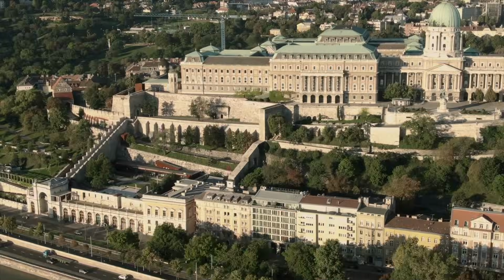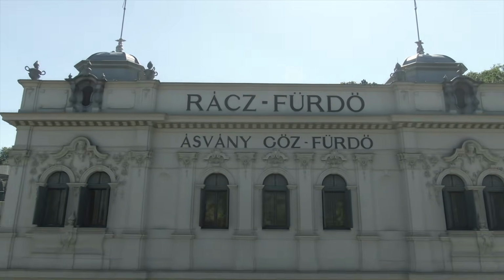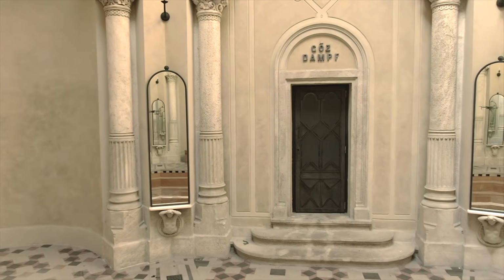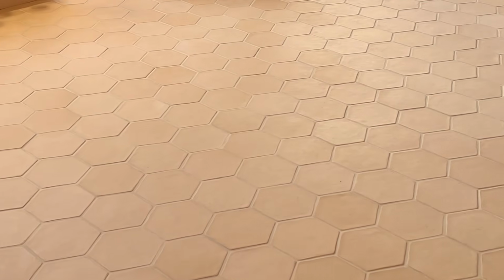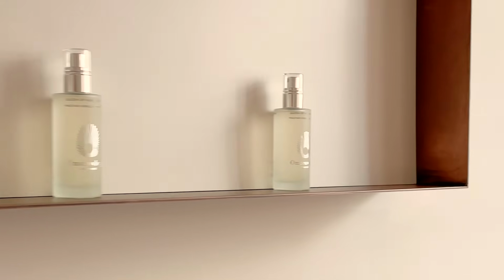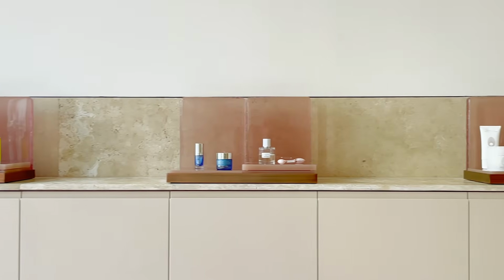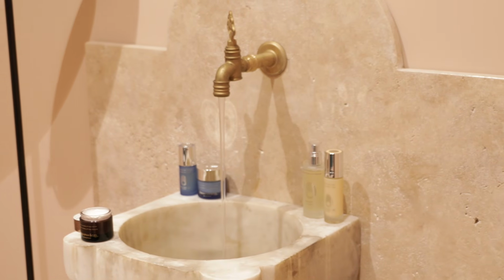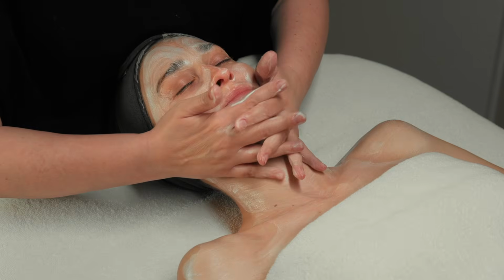Inside the New Omorovicza Flagship Institute in Budapest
Anchored in the unique heritage of the Omorovicza family, and reinterpreting key design cues of the Racz spa, built by the Omorovicza family in the 19th century on the site of an ancient Ottoman bath, the Institute brings a modern take on centuries of Hungarian Curative Culture. The Institute provides a home to our Healing Rituals, expert treatments dispensed by our specialised therapists, fluent in the culture’s time-honoured skincare rituals.

We cannot wait to welcome you there soon. This new flagship brings to life the essence of Omorovicza for all to experience.

You can find the Omorovicza flagship institute here:
1061 Budapest, Andrássy út 45, Hungary

Or book an Omorovicza treatment and Hungarian facial massage near you, dispensed by our experts therapists